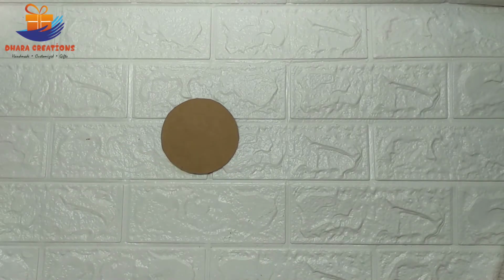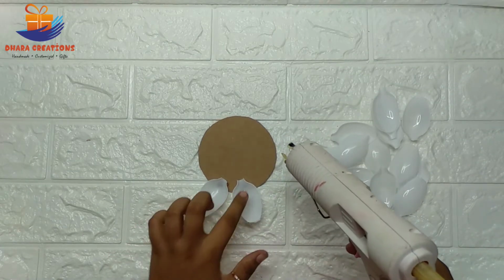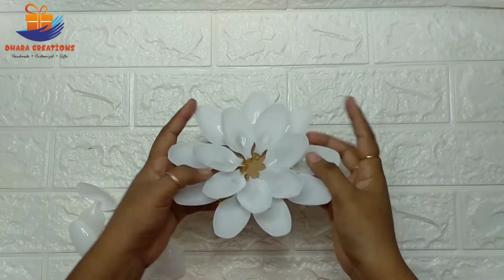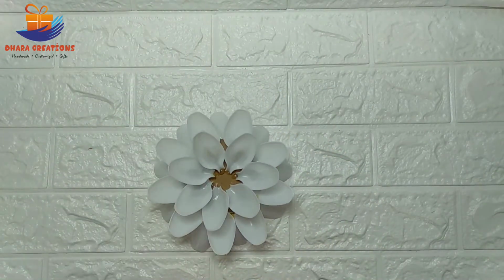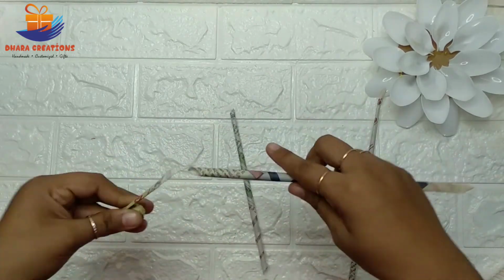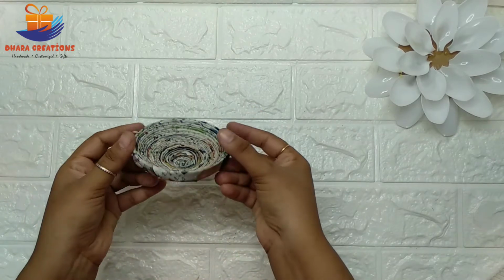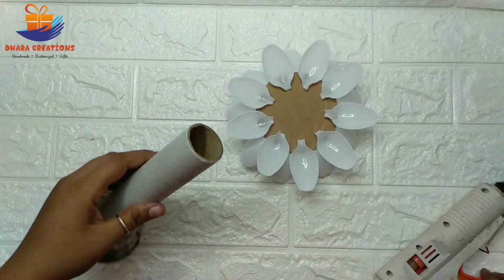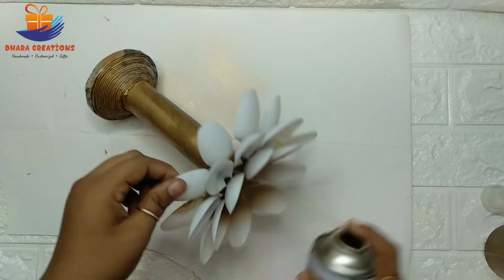DIY Lotus Diya Holder | Diwali Decoration Ideas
In this video I have the DIY Diwali Decoration Idea that is made from waste materials at home and you won't believe how beautiful they all turned out...

DIY lotus stands with plastic spoons.
Best idea to Recycle Plastic Spoons .Video Tutorial show easy ways to reuse spoons to make Beautiful Lotus stands for housewarming decoration that can also be kept as Room Decor item for festivals.

Golden Spray
LED Candles

*If You are looking for more handmade diwali decoration idea then u can check out these links...